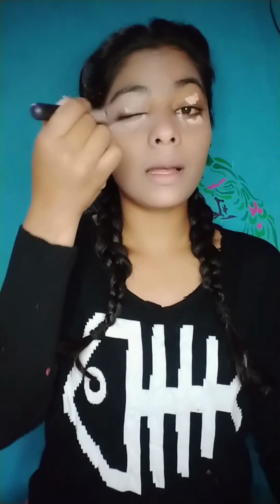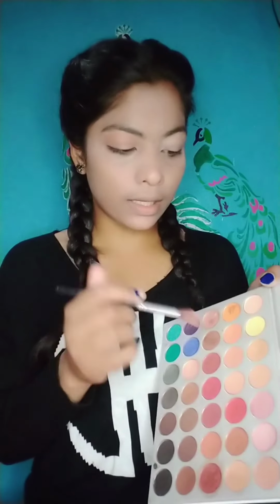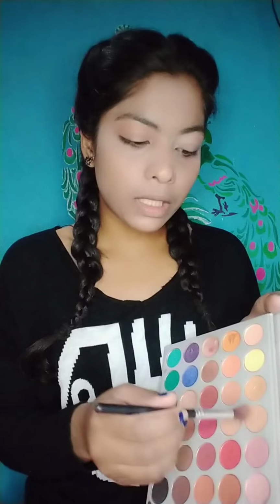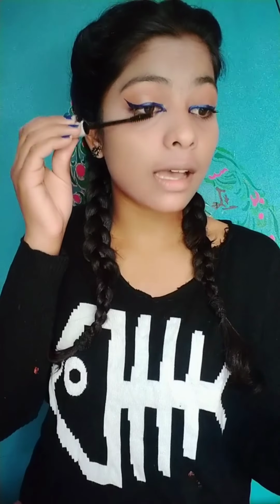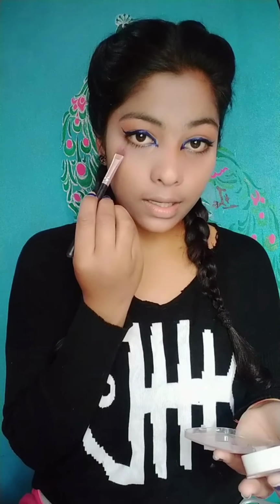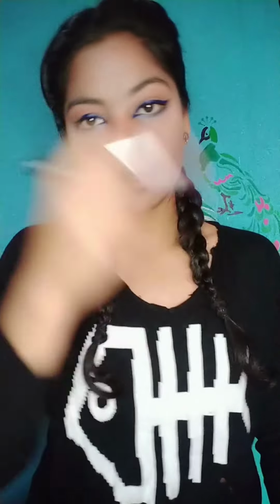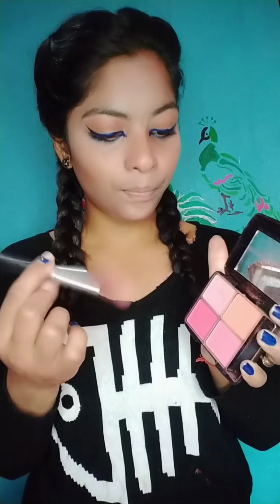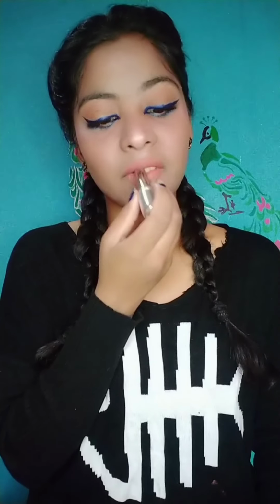Cat Eyes Look| Foxy Eyes Look|Trisha's pandey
Published on 20 Feb,2021

Link's give below
click the link and enjoy the music